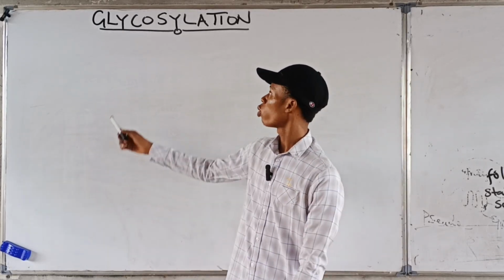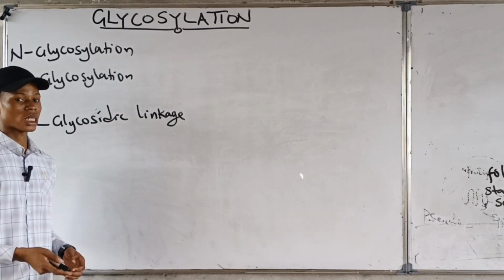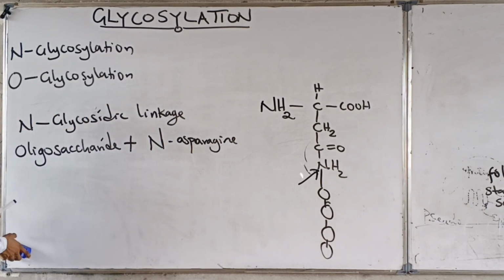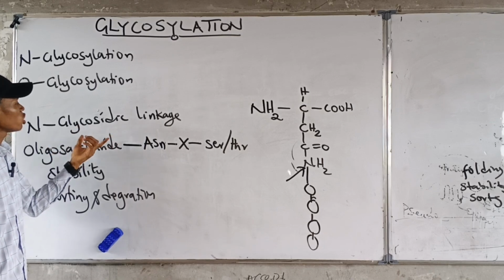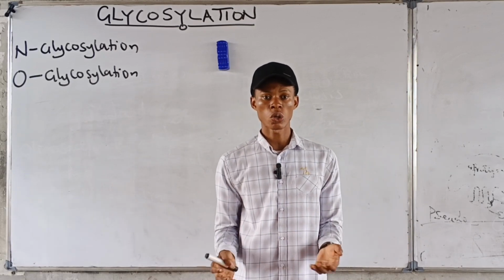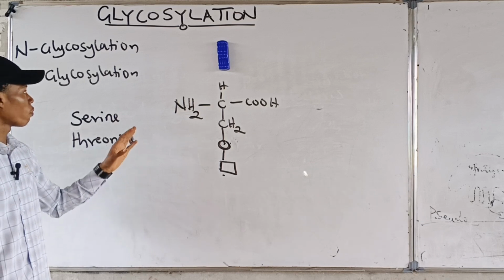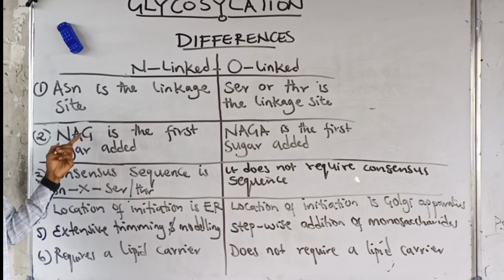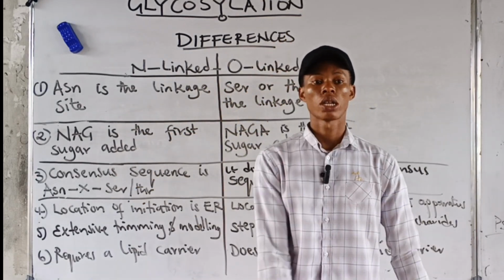N- GLYCOSYLATION AND O-GLYCOSYLATION